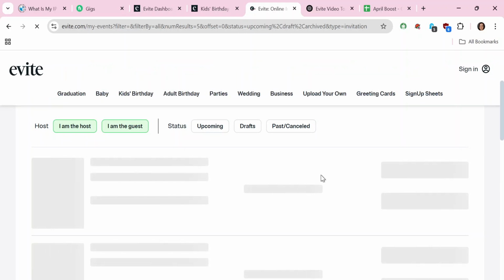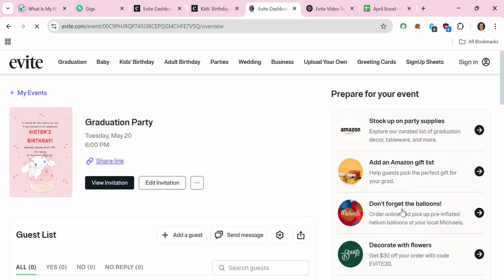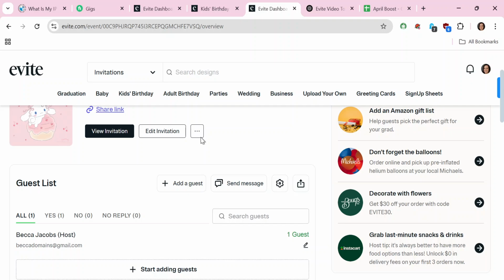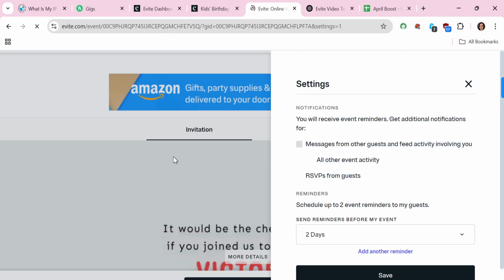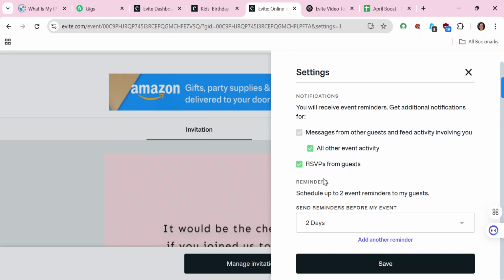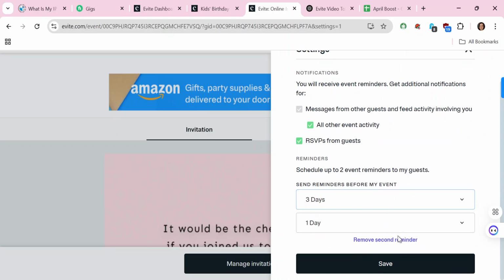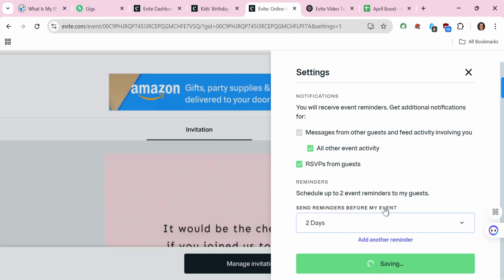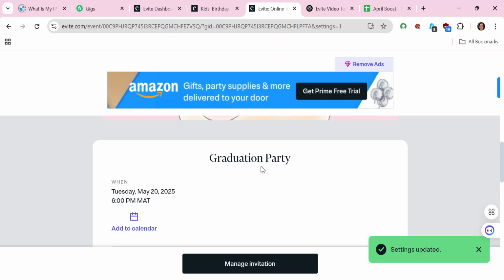How To Set Up Event Reminders On Evite (Best Method)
In this video, I’ll show you exactly how to add guest on evite step by step so you can get results quickly and without confusion.

I’ll walk you through how to invite guests using evite and how to add guest name on evite, why it matters, and the best way to approach it so you can successfully learn how to send out invitations on evite right away.

If you’ve been wondering how to send invitations on evite and how to plan an event using evite this guide will make it clear and easy to follow.